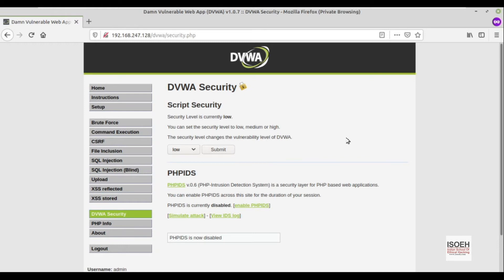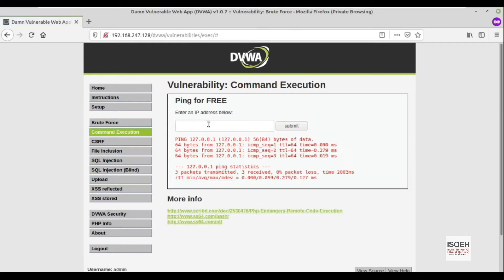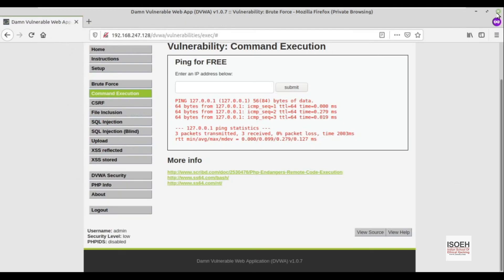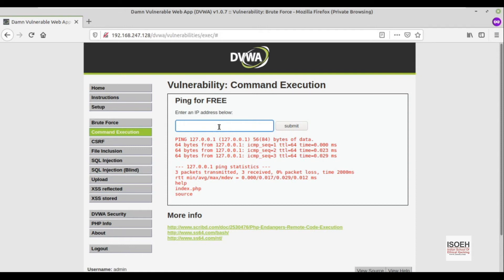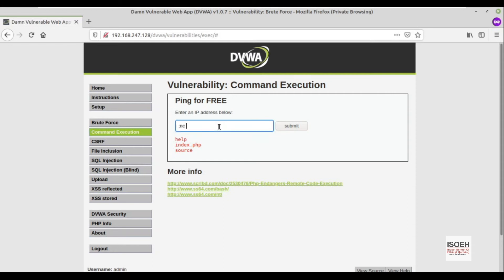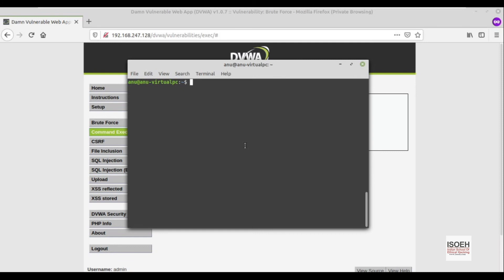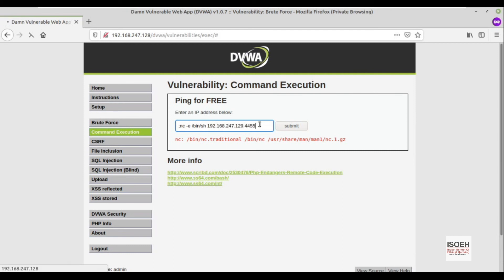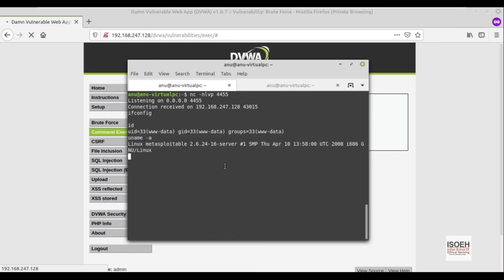Command Injection to Shell on DVWA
In this tutorial video, ISOEH faculty Mr. Anubhav Khettry will show you The Command Injection to Shell on DVWA.

Or, walk-in:
Kolkata – 700091
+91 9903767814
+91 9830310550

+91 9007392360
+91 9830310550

Siliguri Phase-III
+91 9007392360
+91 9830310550